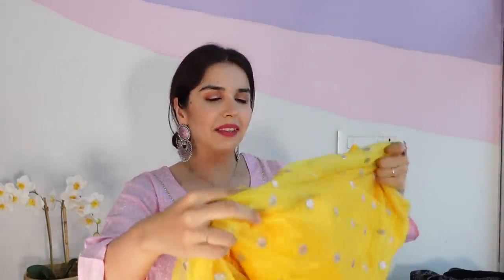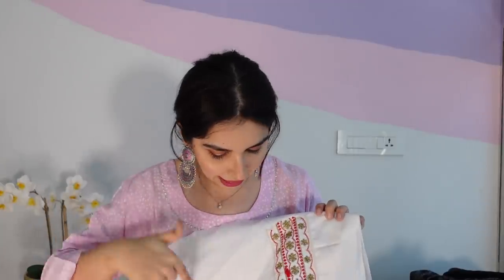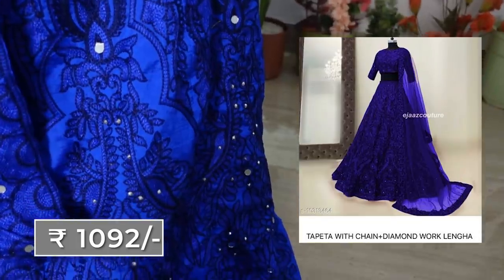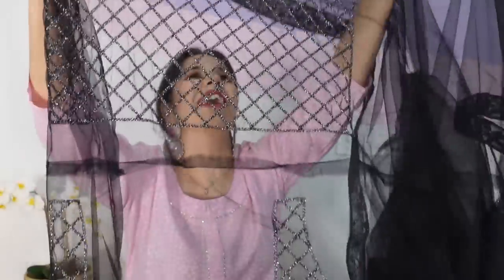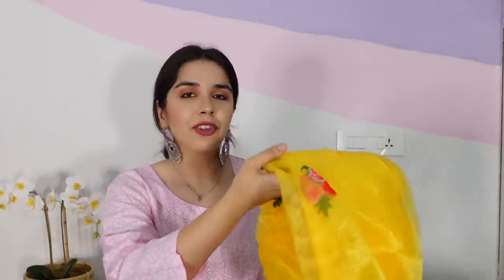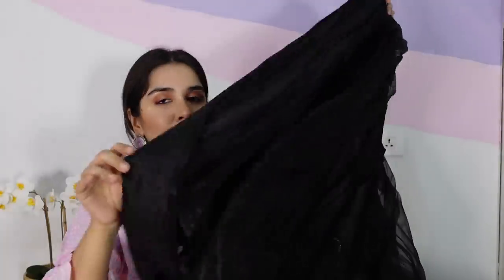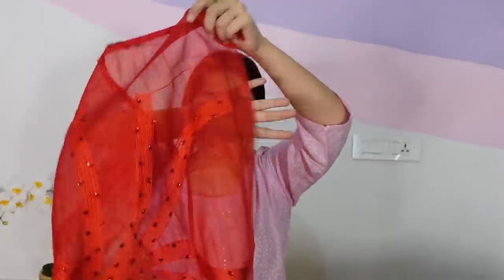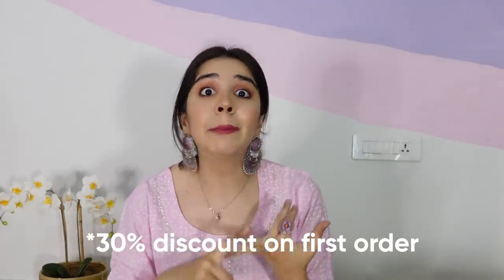*BEST* Affordable Lehenga Haul EVER! Meesho Traditional Clothing Haul | Heli Ved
STARTS ₹477?! *BEST* Lehenga Haul EVER | Meesho Traditional Clothing Haul | Heli Ved
A big thank you to Meesho for partnering up with us for this video ;)

1. Latest New Design Yellow Coloured New Semi Stictched Lehenga – 13678252
a. 13678253
b. 13678255
2. Aagam Superior Women Lehenga (Black) – 12317790
a. 1306260
b. 9863708
3. New women’s embroidered work lehenga choli 2020  (Black) -11615805
a. 11615803
b. 11615809
4. Tapeta with chain + Diamond work (Blue) – 10313464
a. 10313463
b. 10313462
5. Trendy Pretty Women Lehenga (Mustard) – Out of stock
a. Similar item – 14454392
b. 9902058
6. New Arrival Bollywood Style Lehenga Choli (Pink) – 12601926
a. 12992605
b. 13498625
7. Beautiful lehengas (red) – 10828386
a. 12601927
b. 14966528
8. Alisha Voguish Women Lehenga (white) – Out of stock
a. Similar item – 14948913
b. 14948910
9. White coloured red dupatta partywear designer embroidered silk material lehenga – 8856563
a. 14948917
b. 14948915

Love,
Heli ;)